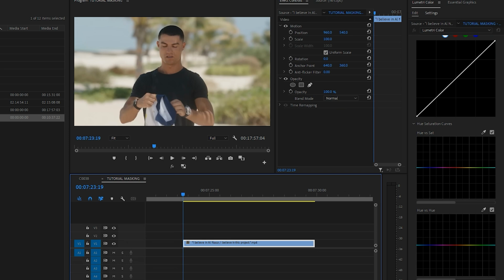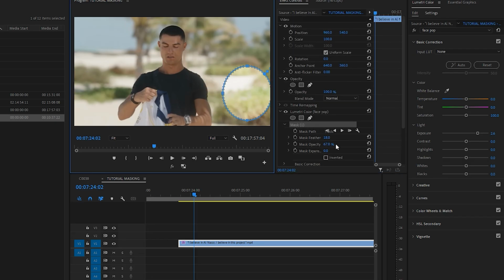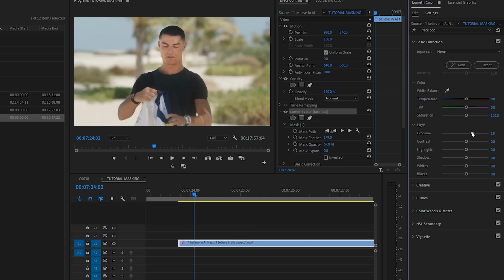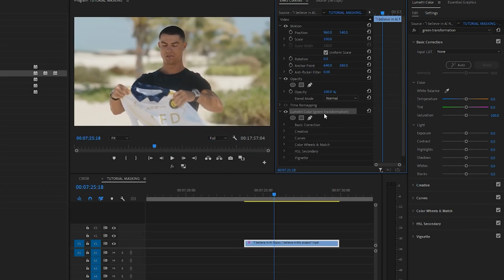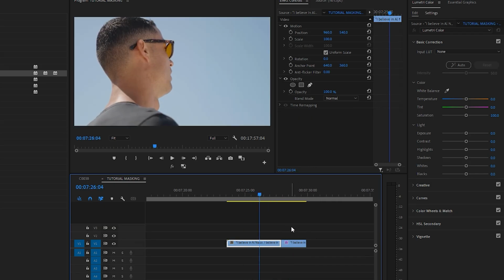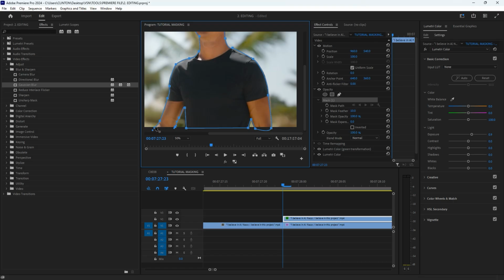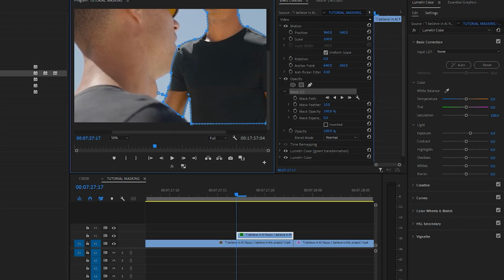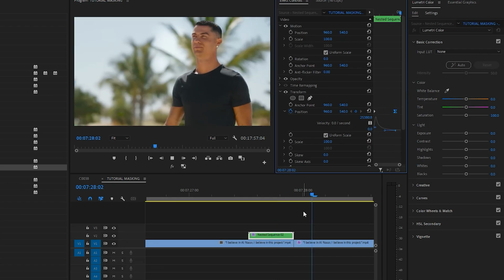Master Masking in Premiere Pro | Creative Cinematic Transitions Tutorial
In this video, we dive deep into one of the most creative techniques in video editing — masking. Whether you’re a beginner learning the basics or an editor looking to refine your cinematic transitions, this tutorial will walk you through everything step by step.

You’ll learn:
✅ What masking is and how it works in Adobe Premiere Pro
✅ How to create smooth masked transitions between shots
✅ How to use masking for text reveals, object tracking, and creative storytelling
✅ Pro tips for blending layers seamlessly to achieve a clean, professional look

Masking is more than just a technical skill — it’s a storytelling tool. Used right, it can transform your edits from ordinary to cinematic.

Stay till the end to see how we apply these techniques in real projects and how you can use them to bring your own stories to life.